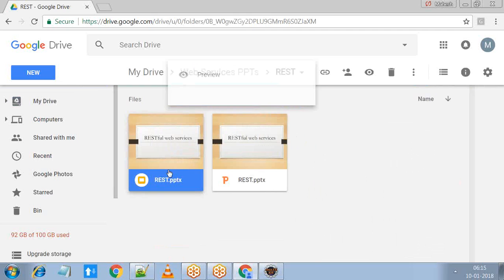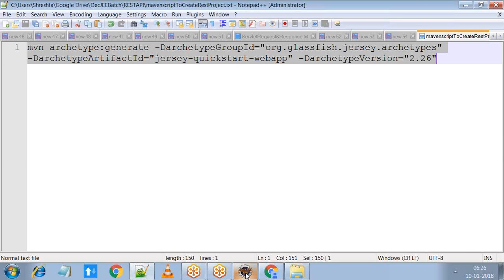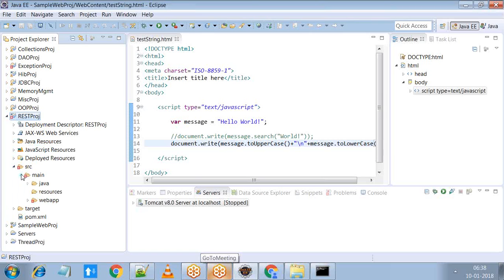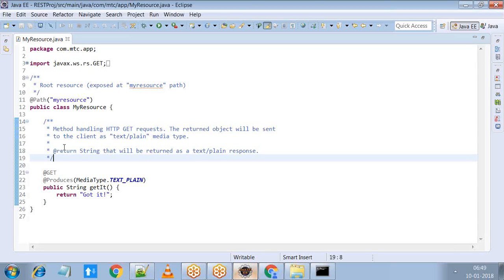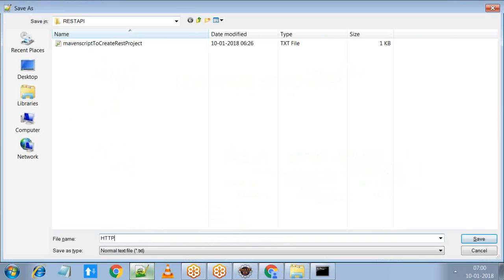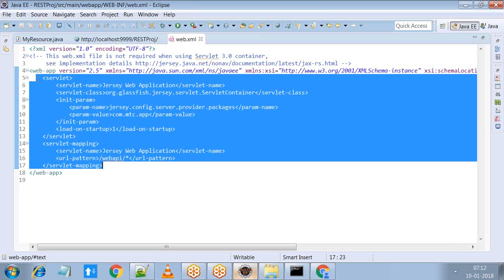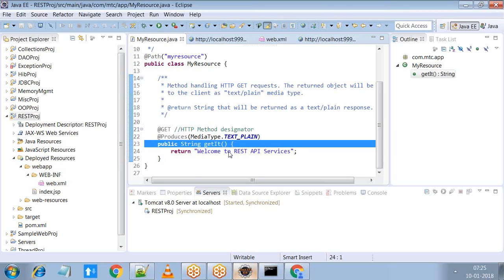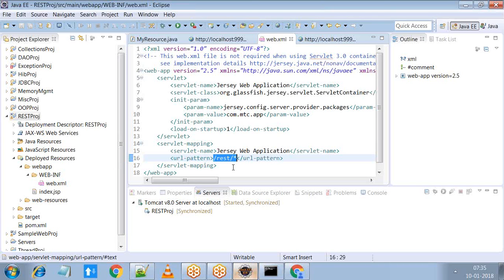2018 01 10 06 14 DecemberJEEBatch